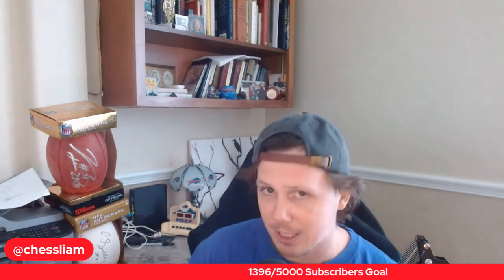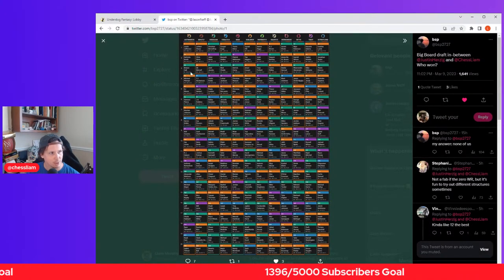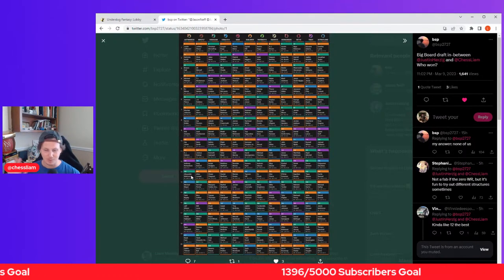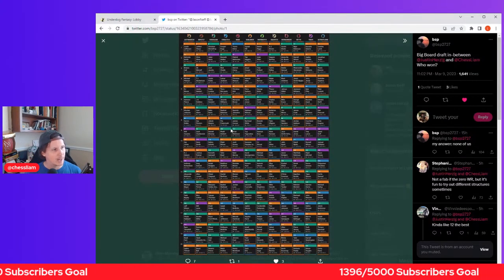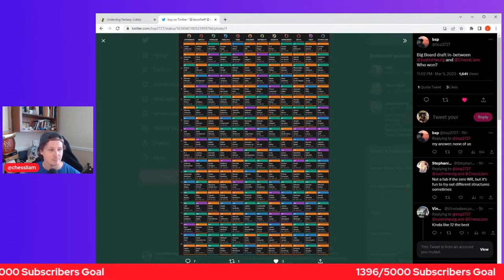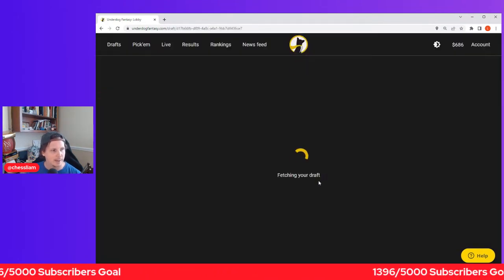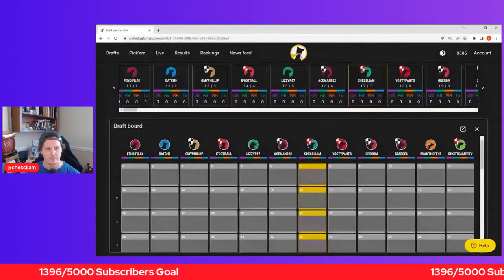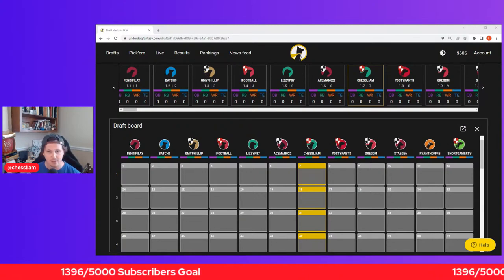Post Combine Big Board Draft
Ripping a Big Board draft on UnderdogFantasy.com.